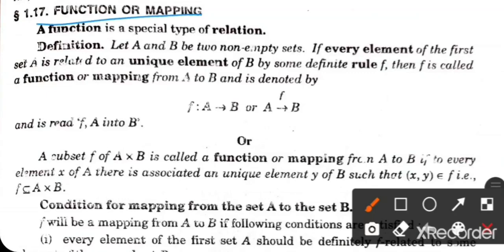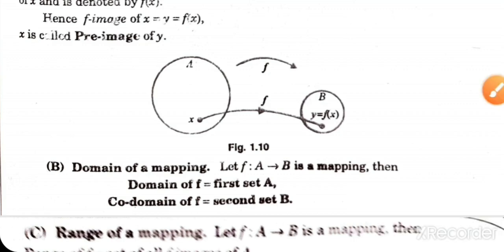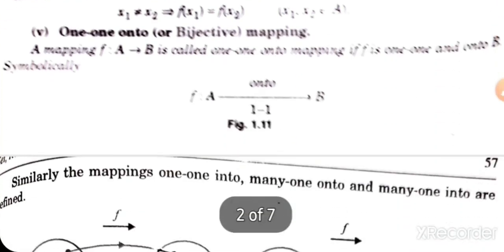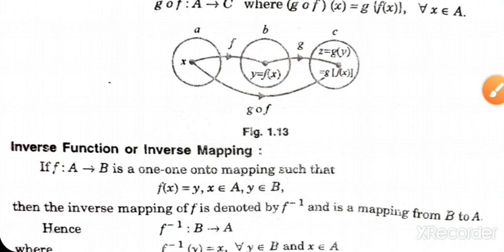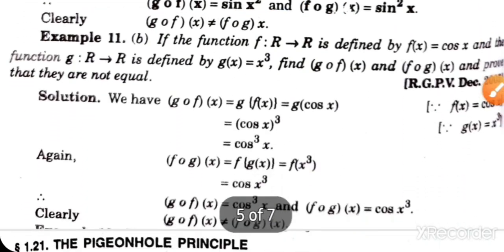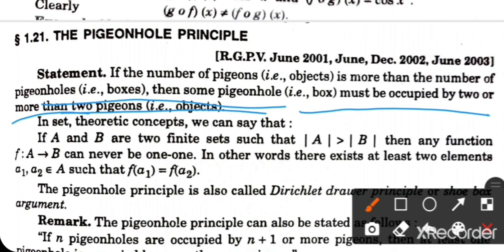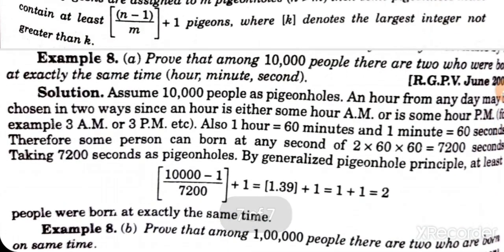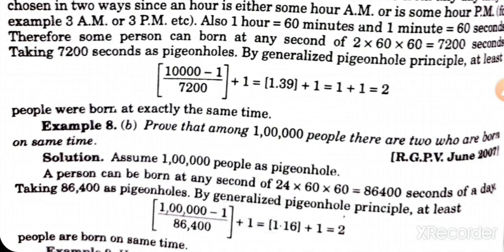mapping kinds of mapping composition of mapping Pigeonhole principle types of mapping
mapping kinds of mapping Pigeonhole principle composition of mapping